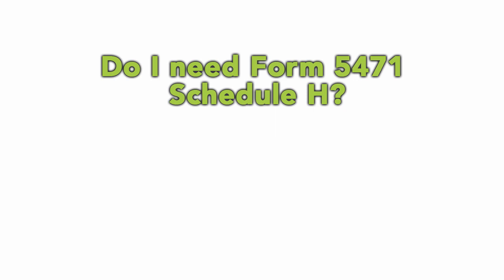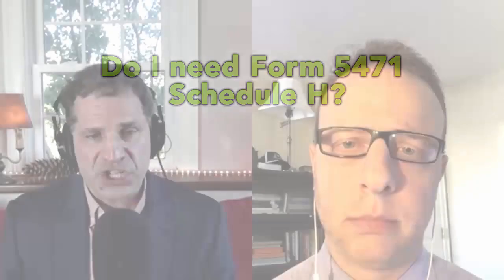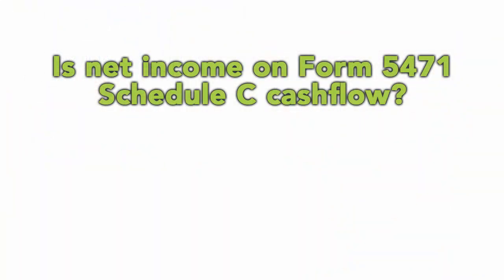The IRSMedic 2020 IRS Form 5471 guide - Part 4: Categories, schedules & fees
U.S. citizen abroad, green card holder, or globally mobile family? IRSMedic's Global Families practice handles international tax strategy and compliance

IRSMedic | Parent & Parent LLP — tax controversy attorneys since 2006. Unfiled FBARs or FATCA forms?

Questions of on IRS Form 5471 Schedules:

Questions on IRS Form 5471 Preparation fees

US Taxpayers, their CPAs, accountant attorneys, enrolled agents, taxpayers and even th3 IRS are massively confused by IRS form 5471 rules.

In this Part 4 of our 2020 Form 5471 series, Anthony Parent and Robert Hanson discuss the following questions:

How do I know what Category I am for Form 5471?

Here are some rules of thumb:

• If you know that you directly, indirectly, or constructively own greater than 50% of the foreign entity, then you are probably a Category Four and/or Five filer.

• If you have had a change in the percentage of ownership of a foreign company, are an officer or director of the company, then you could be a Category Two or Three filer.

• Category One is back. Tax Reform brought back Category One, and thanks to the transition tax, this can be a big issue.

Do I need Form 5471 schedule H? What is schedule H?

Schedule H is the schedule that documents what your earnings and profits are for the year. You will only need this if you are Category Four or Five filer.

When was Form 5471 schedule J introduced?

Schedule J has been around for as long as we've been doing the form. Schedule P is new.

Are there state Forms 5471?

We are not aware of any particular information reporting forms at the state level. Some of the issues in recent years have been whether states will actually be taxing GILTI inclusion amounts.

Is net income on Form 5471 schedule C cash flow?

Not by default, and only in limited circumstances. Schedule C is used in situations where there is a disregarded entity, or just a sole proprietorship. You do not use a Schedule C to report income from a foreign corporation.  If you “check the box” and possess an eligible LLC abroad, then you may be able to use schedule C income at that point.

What is the average fee for preparation of a Form 5471?

It is difficult to define an “average” 5471, as there are simply too many variables from case to case. The simpler cases – such as preparing Form 5471 on a dormant corporation – can be of negligible cost, whereas a more complicated or extensive Form 5471 can cost over $15,000 to prepare.

Further, the large firms don’t necessarily want anything other than non-price-sensitive corporations as clients. So for the global entrepreneur, it can actually be very hard to find a firm that can complete a Form 5471 that would survive the toughest scrutiny, and be reasonably priced.